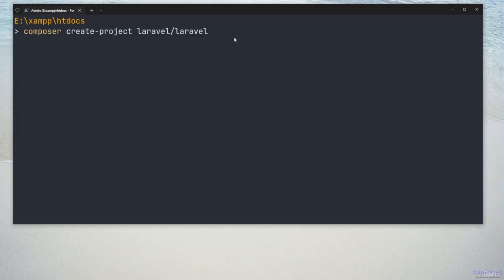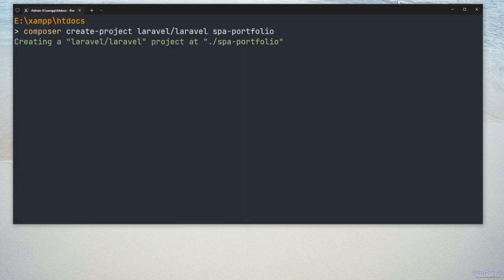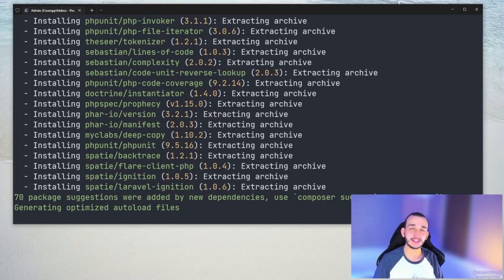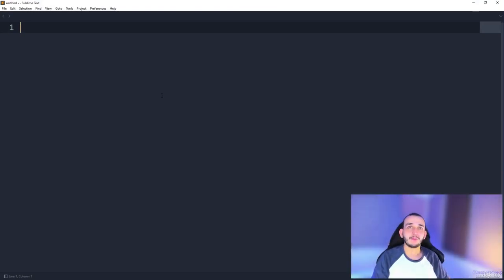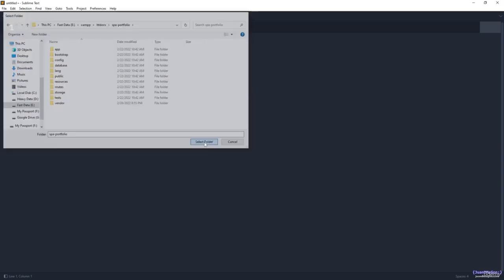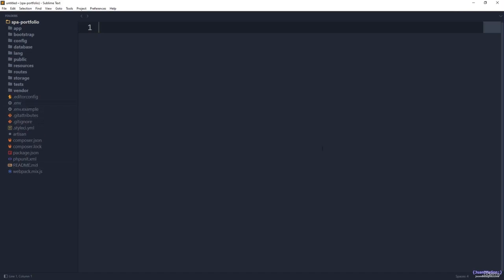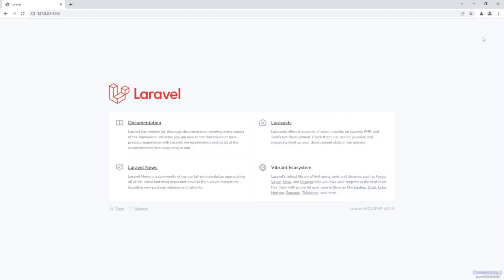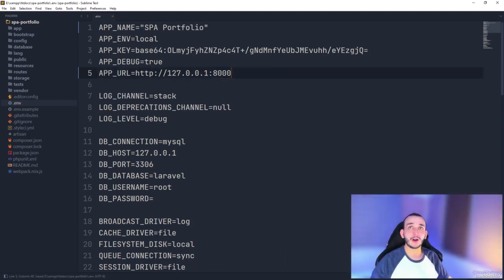001 Install and Configure a Fresh Laravel Project (02 - Prepare the Project and Its Dependencies)